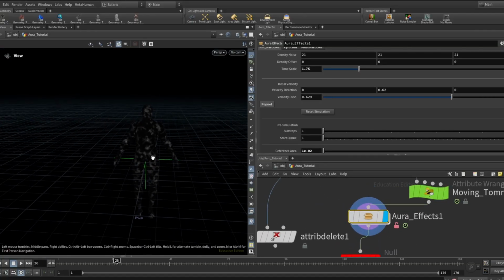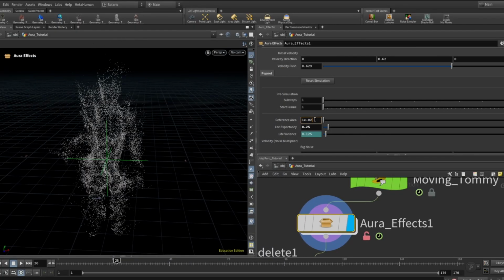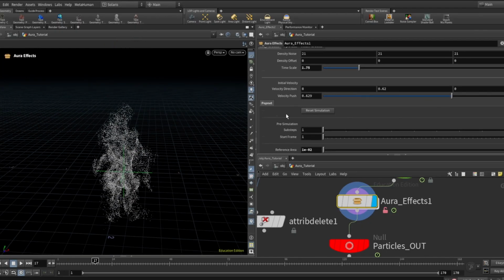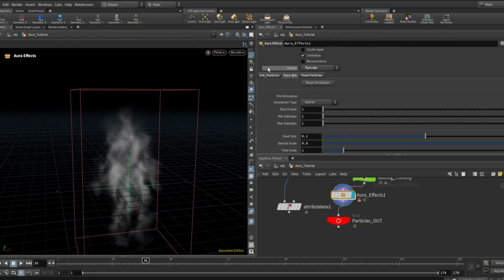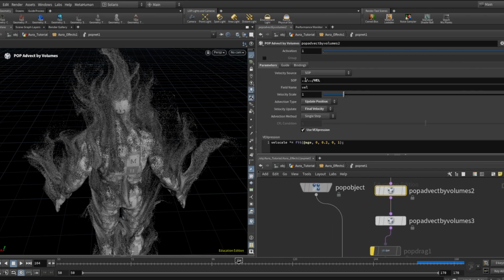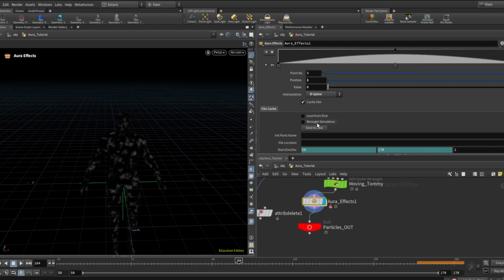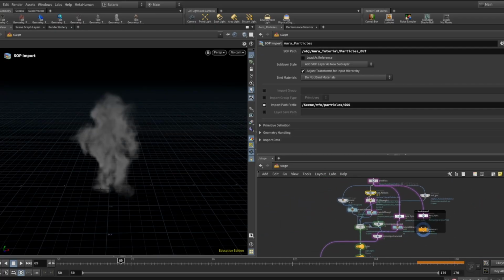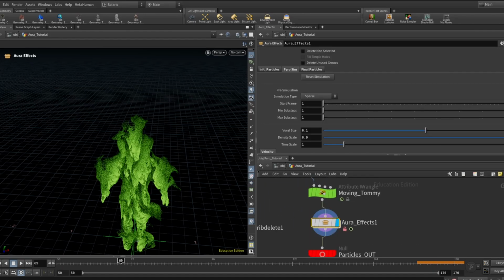I'VE RETURNED!! I Made An Aura Effects HDA And It Is Now YOURS!!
In this video I will be going over  how to use the HDA I've created along with showing and explaining a few tips and tricks I've learned along the way. Please leave reviews of the HDA in the comments below.

**UPDATED 05/24/2026**
~ you can now use scattered points instead of original geometry